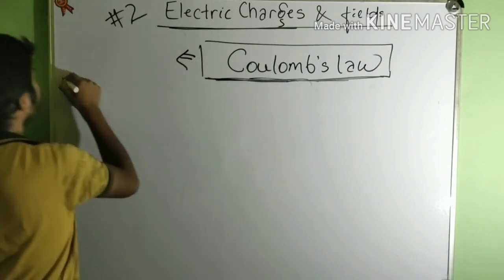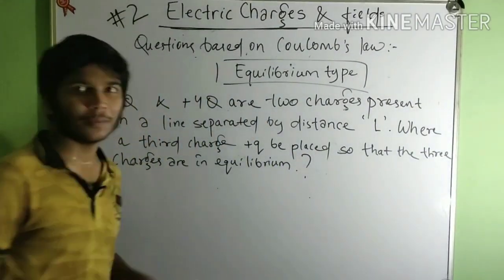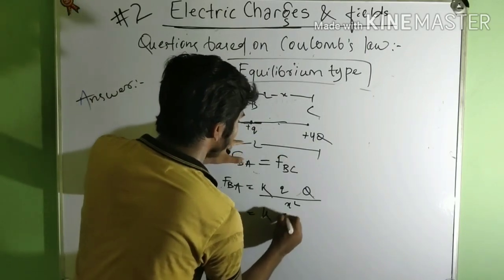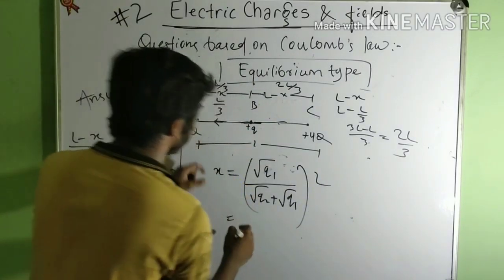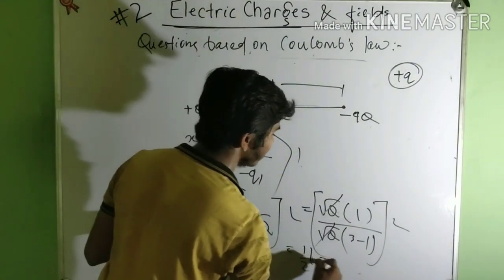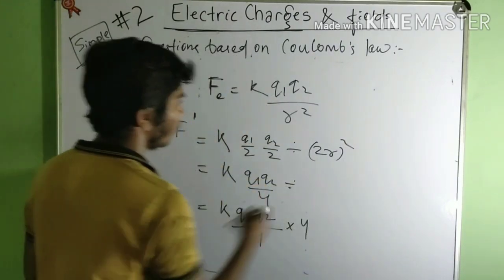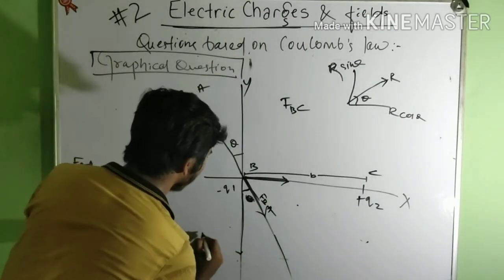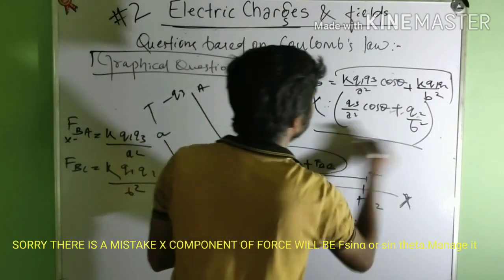CLASS12 CH 1 ELECTRIC CHARGES AND FIELD.BEST NUMERICALS ON COULOMB'S LAW . SHORT TRICKS TO SOLVE Q.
Easy tips and tricks to solve numericals in board as well as in competitive exams by BIBEK